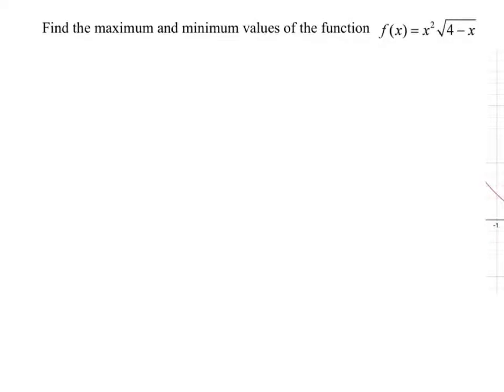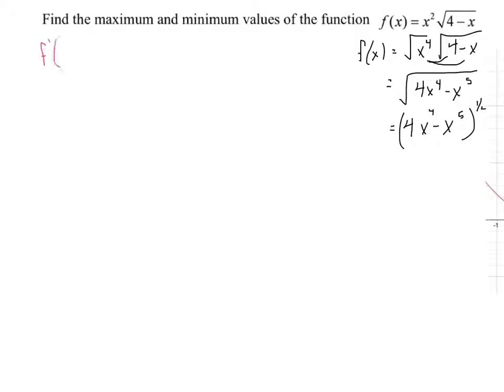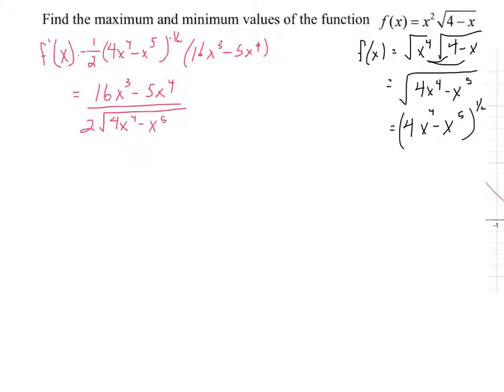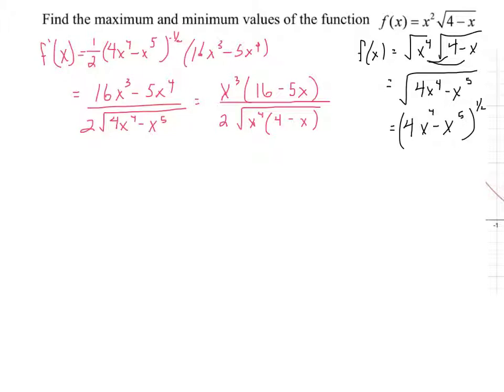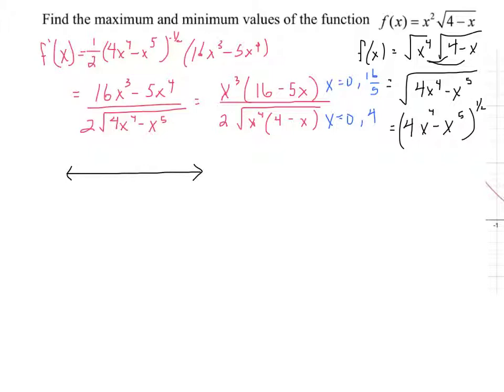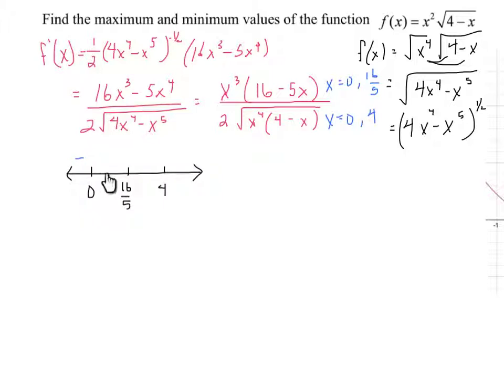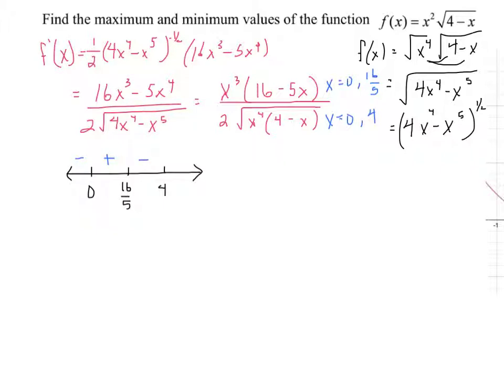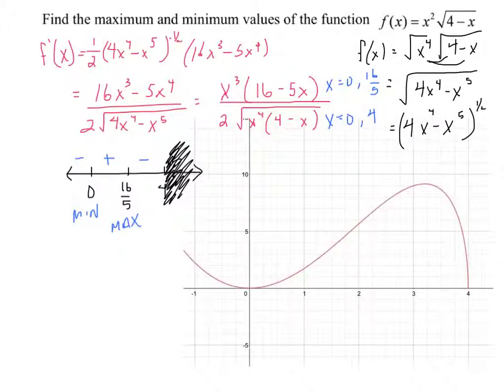Calculus Finding Maximum and Minimum Values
4.1 Day 2 B